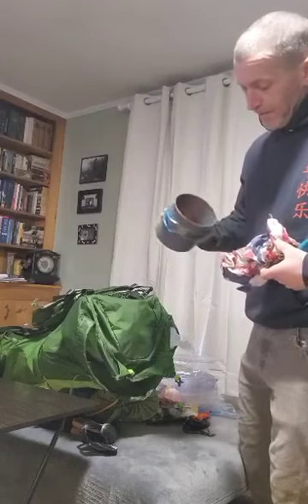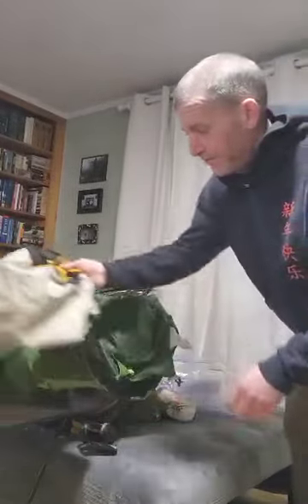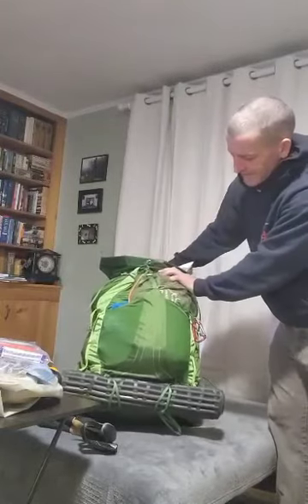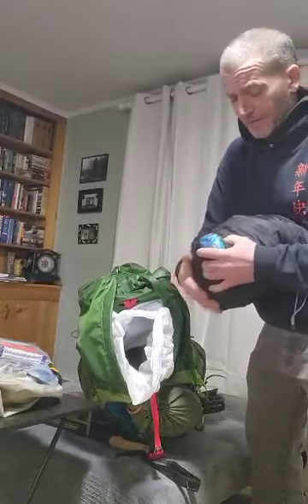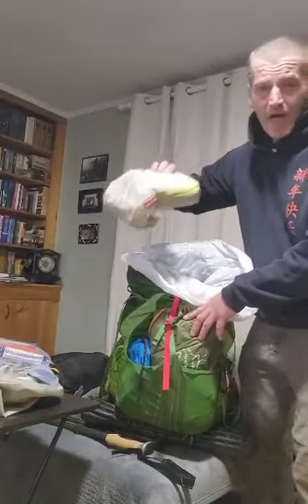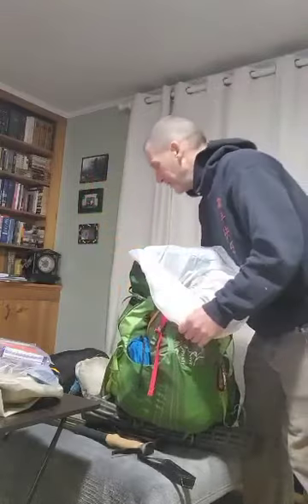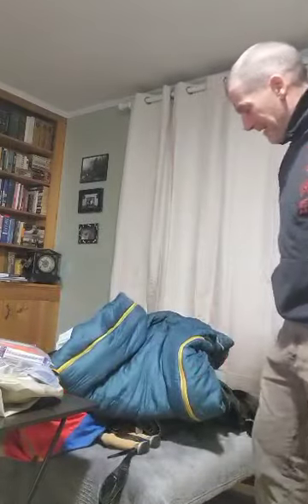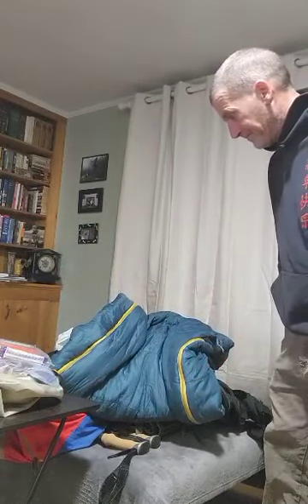Moose Pack!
Moose does a breakdown of his pack, all nice and tidy like.